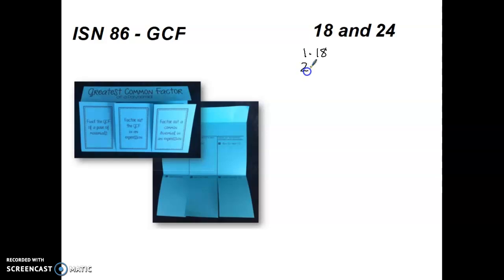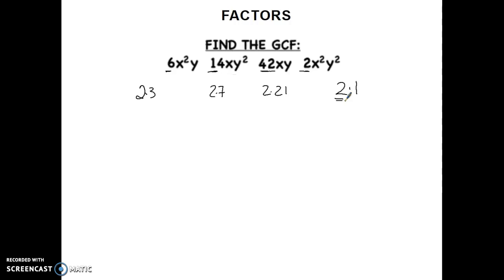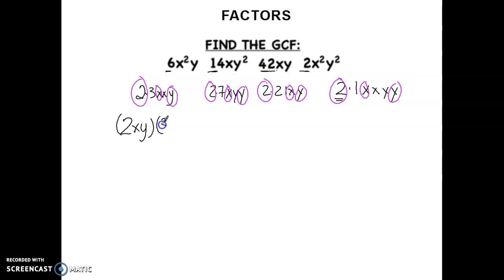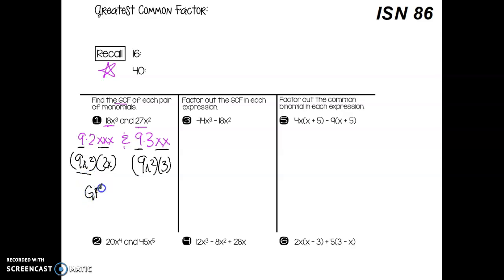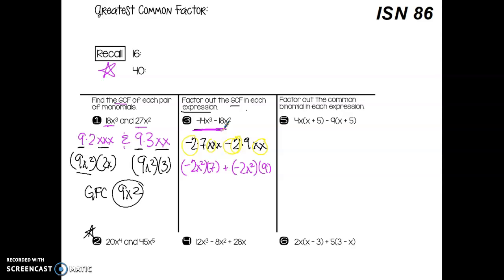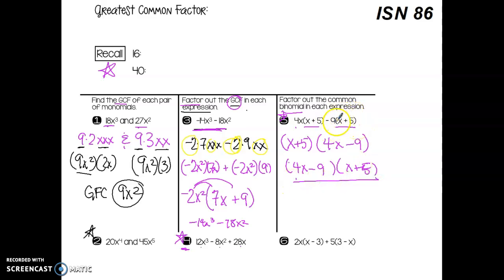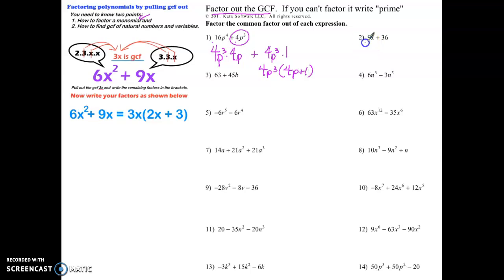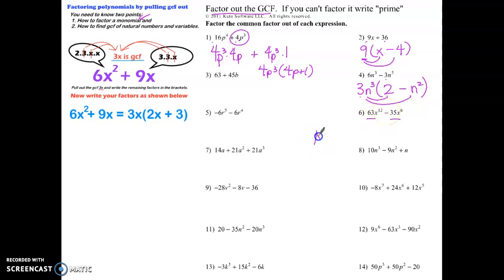Greatest Common Factors